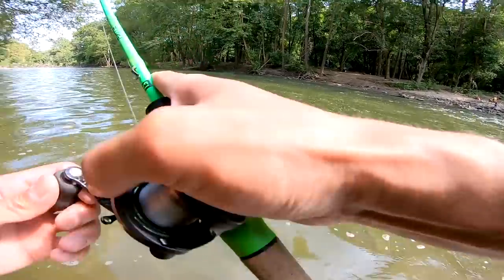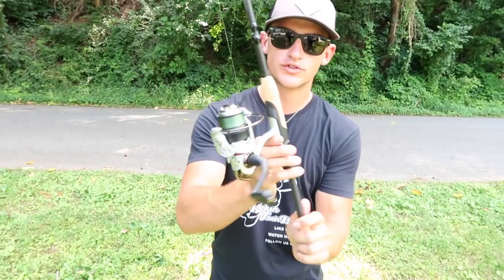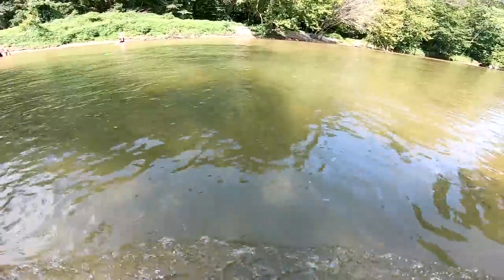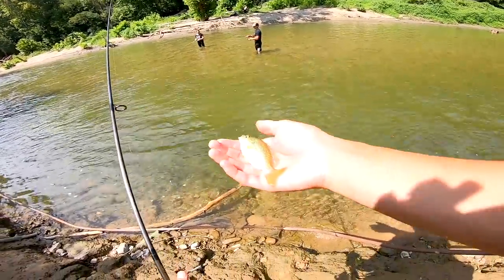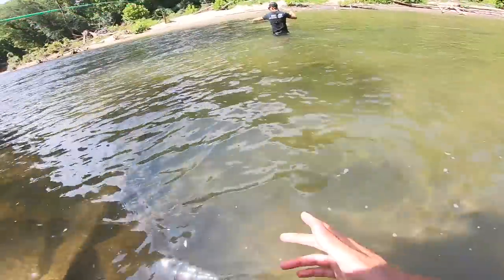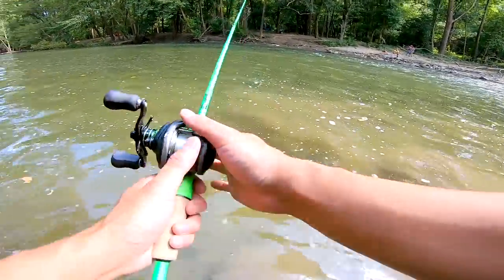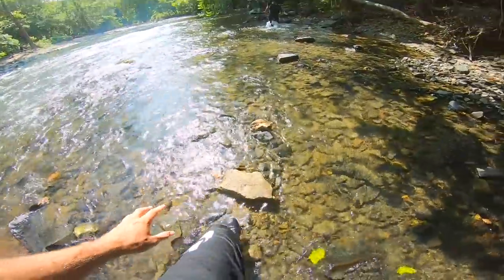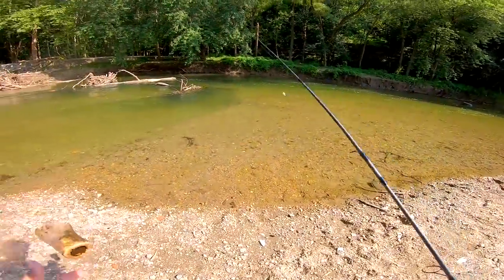1Rod1Reel Takes Me Fishing! (TINY CREEK)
In this creek fishing video 1rod1reelfishing takes me fishing at this tiny creek! Creek fishing is a lot of fun but I don't get to do it often. But 1rod1reelfishing and I did get to catch some solid smallmouth bass while creek fishing this tiny creek. Have you ever went creek fishing at a tiny creek before? What type of fish do you catch while creek fishing? Also what is the biggest fish you've caught while creek fishing? Let me know if you like these bass fishing videos / creek fishing videos. Also leave your feedback on these 1rod1reelfishing videos / tiny creek fishing videos. Now watch 1rod1reelfishing and I go creek fishing at this tiny creek!

Bass Fishing Gear used in this video :

13 Fishing Concept Z (reel)
13 Fishing Fate Chrome (rod)
13 Fishing Fate Black (rod)